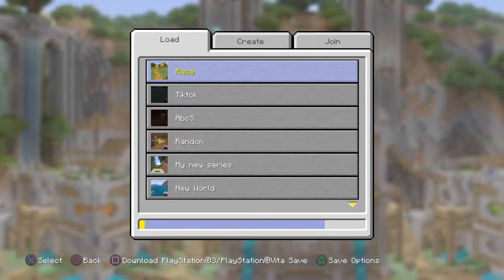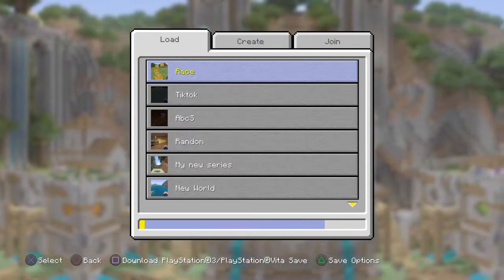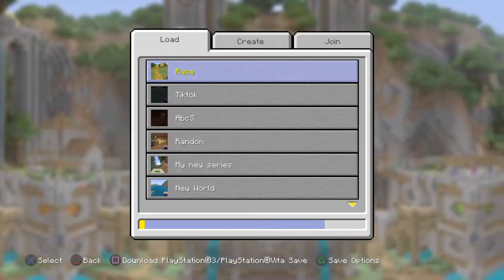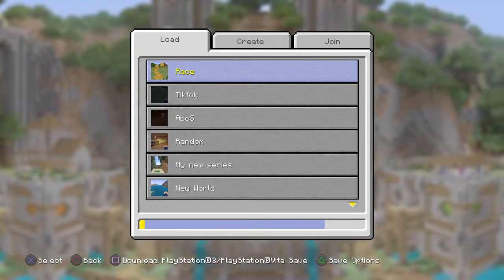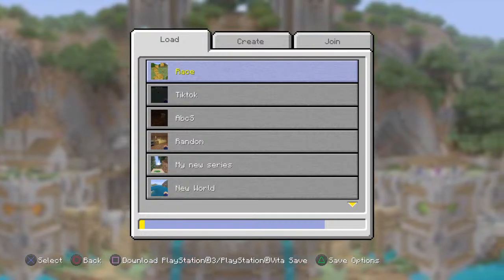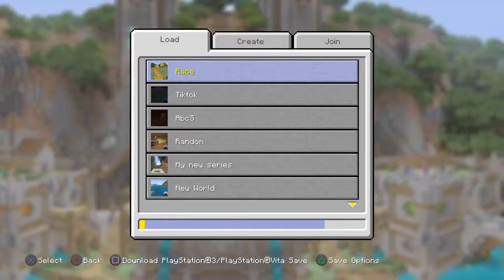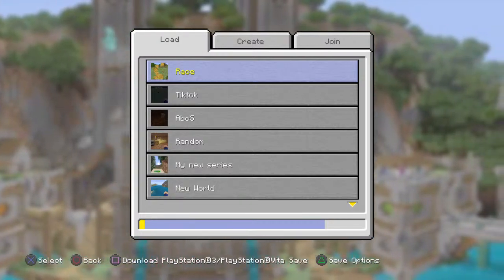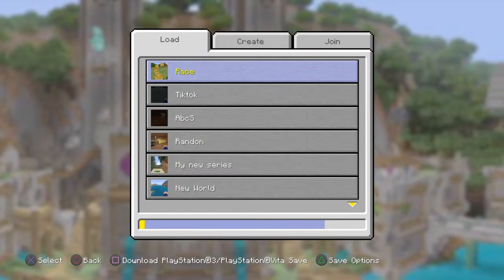Survival w /Lewis wilson